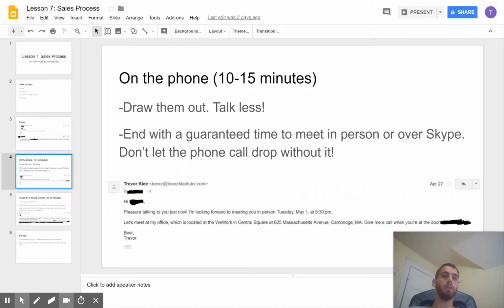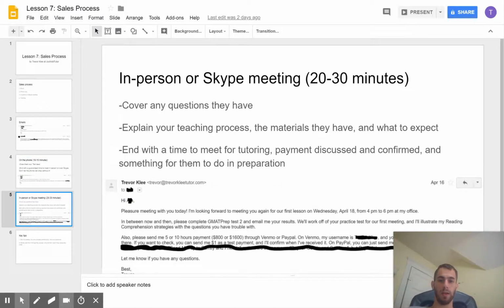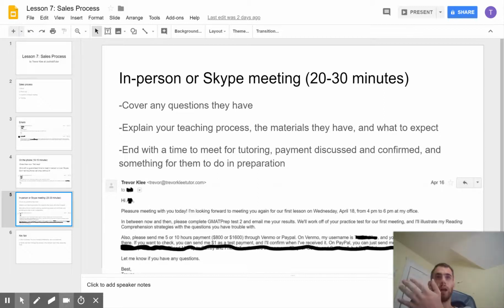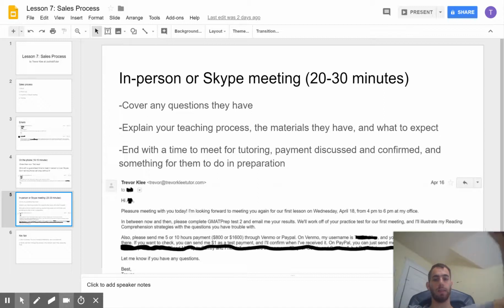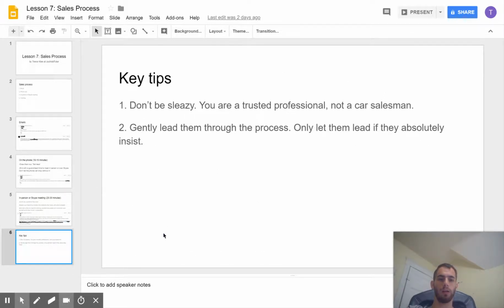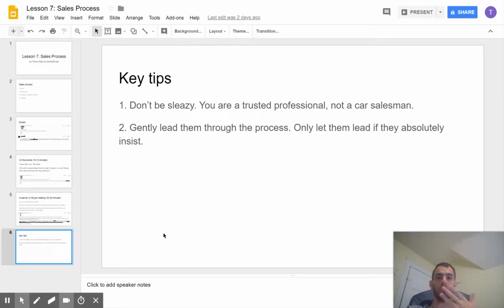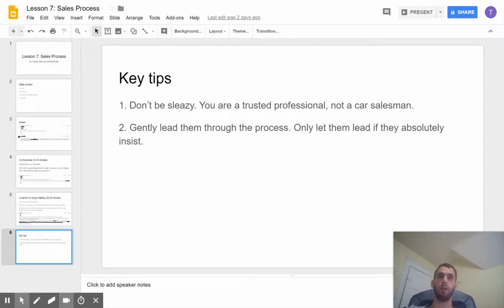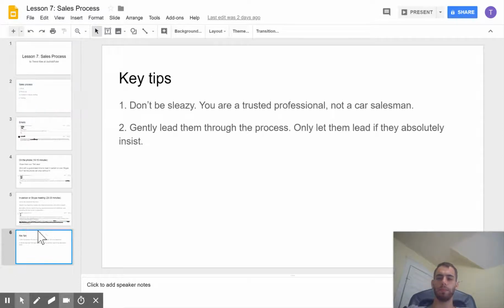Lesson 7: The Sales Process for Your Tutoring Business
An explanation of how to sell clients on hiring you as a tutor.